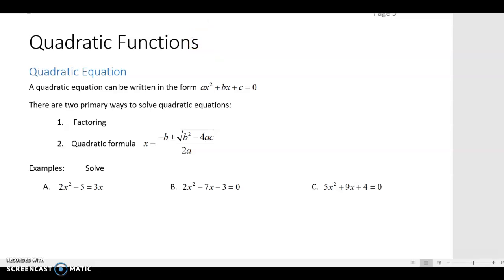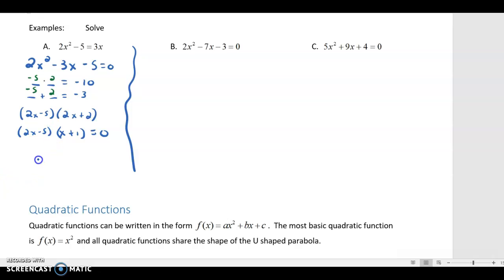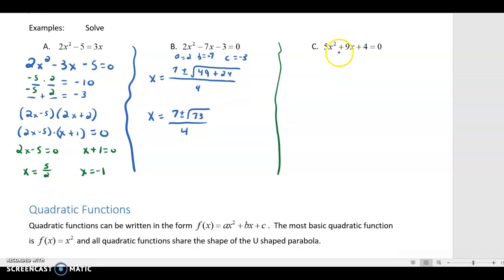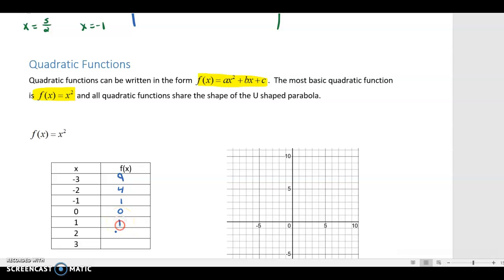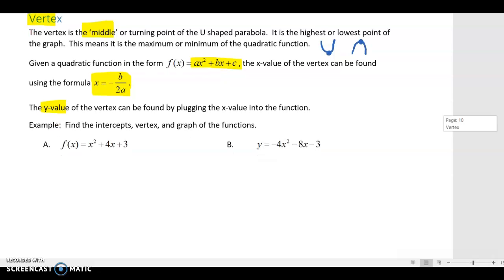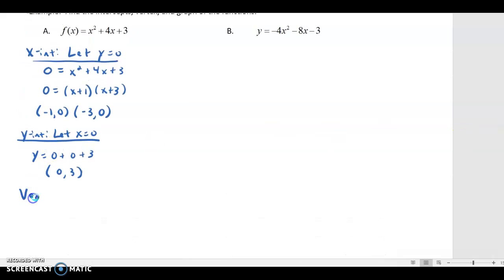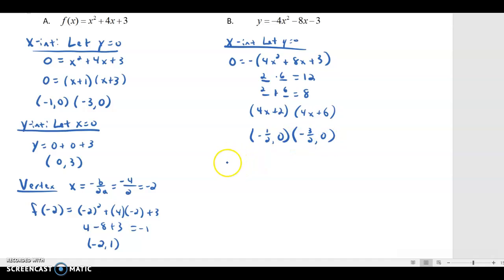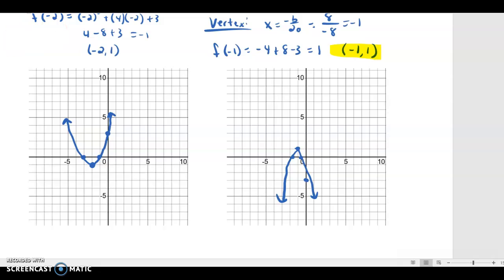quadratics and graphs